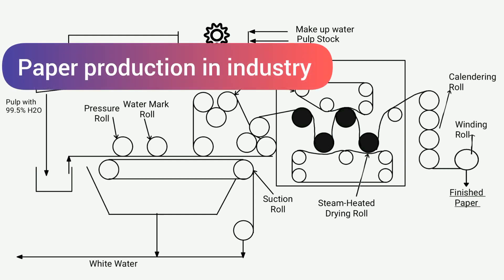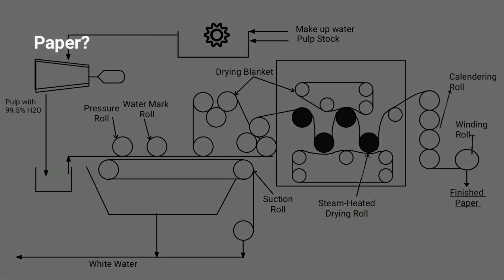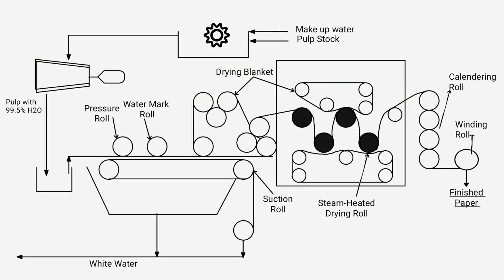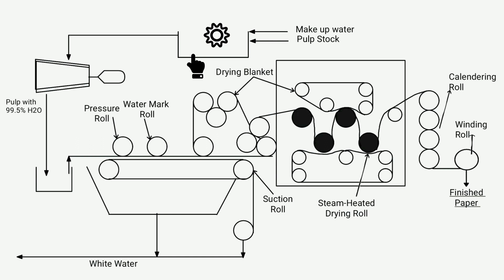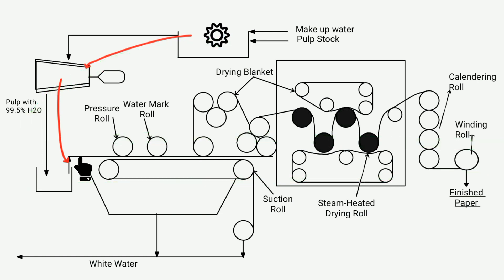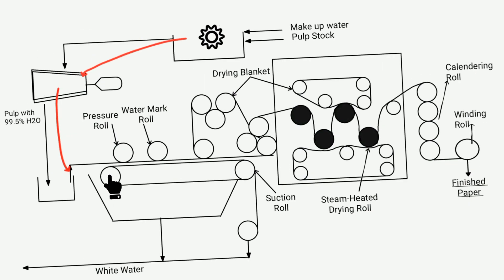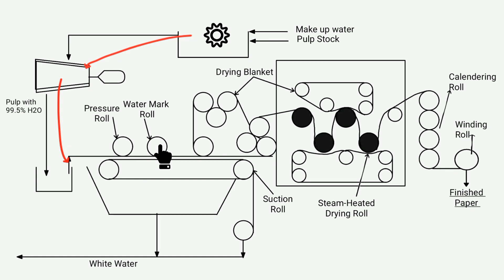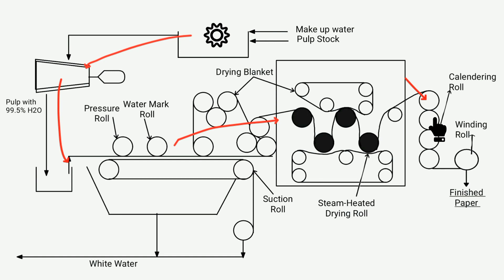Manufacturing process of Paper with a flow chart diagram | Chemical Engineering AI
Paper Manufacturing Process Using Pulp or Fiber in Industry: Flow Diagram for Chemical Engineering Students.